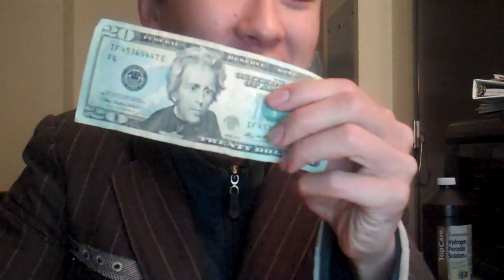A visual illustration of inflation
We give a visual inflation of inflation of the US dollar.

(Sorry, I missed the shot of the coins toward the end, but it looks like a frightening downward curve for the value of that note, which I tried to visualize as a row of stacked coins getting shorter and shorter.)

Shadow Government Stats inflation, an honest measure of inflation based on past pre-manipulation government measurement techniques.